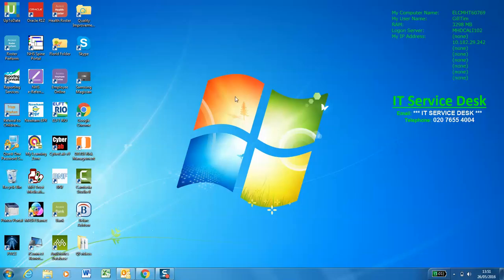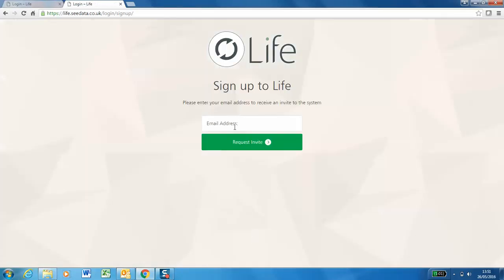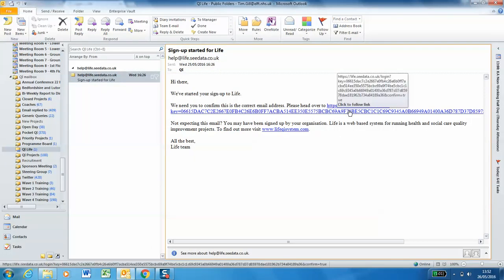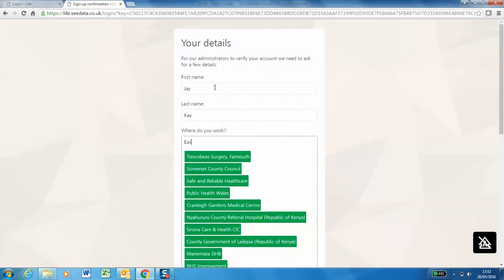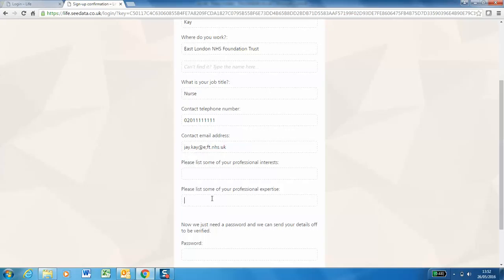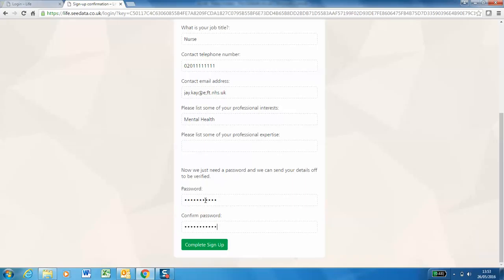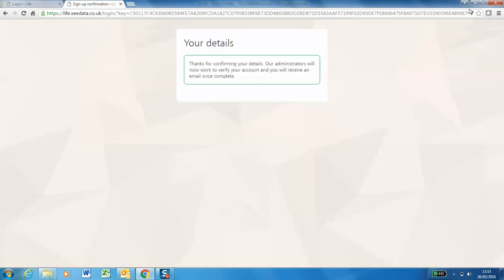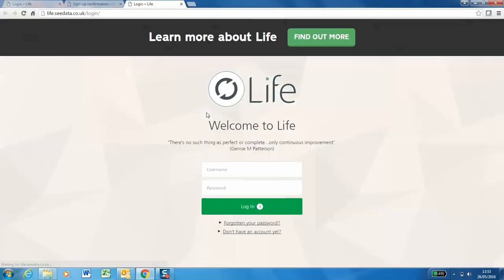Logging in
How to access the ELFT QI Life platform from your Trust computer